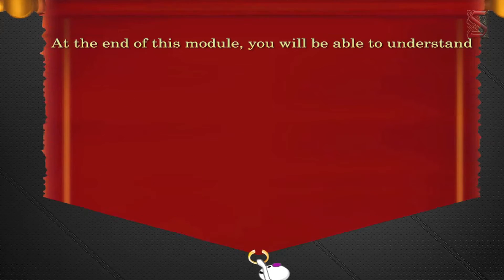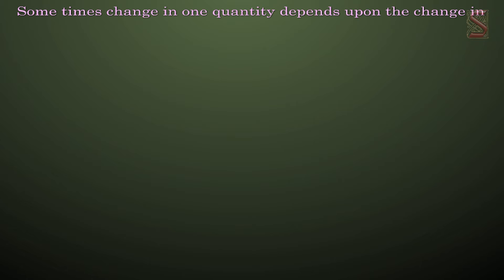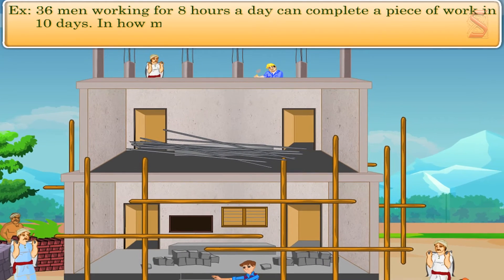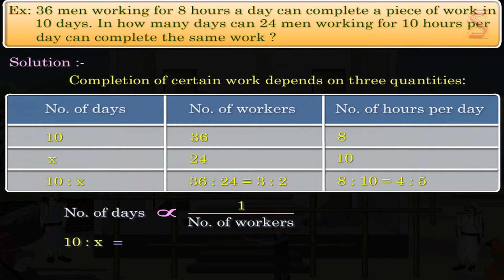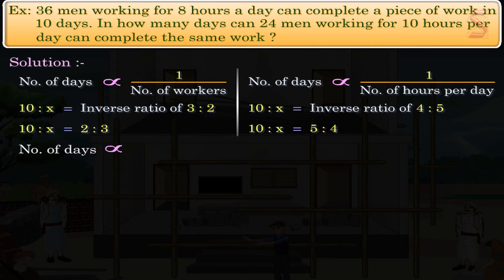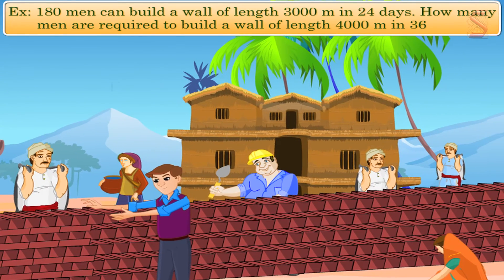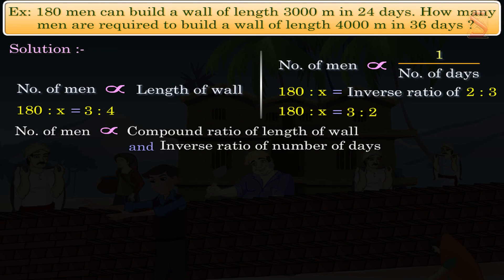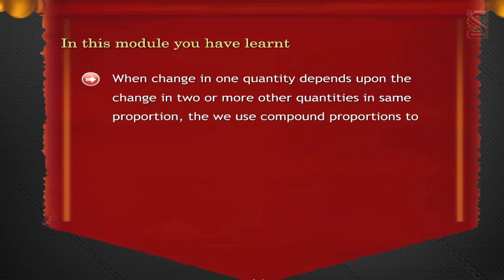Direct and inverse proportions(Compound proportion-03)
How much you earn is directly proportional to how many hours you work then what is compound proportion? Let’s watch the video and learn compound proportions with some problems.